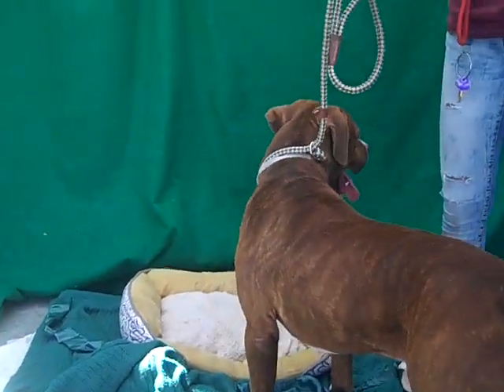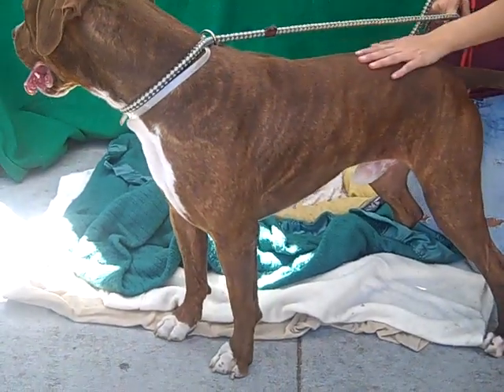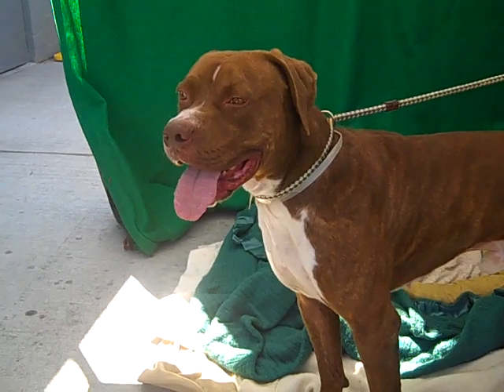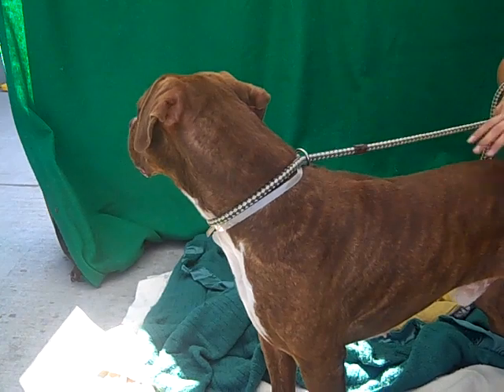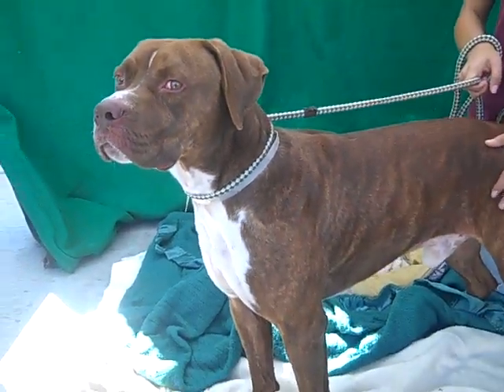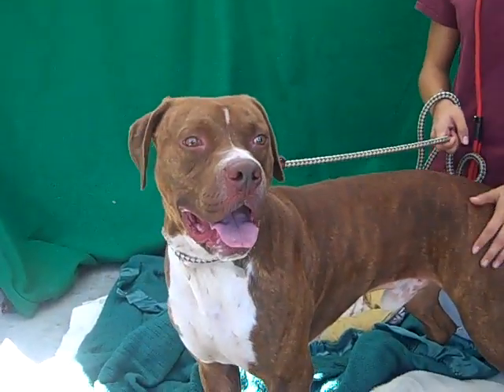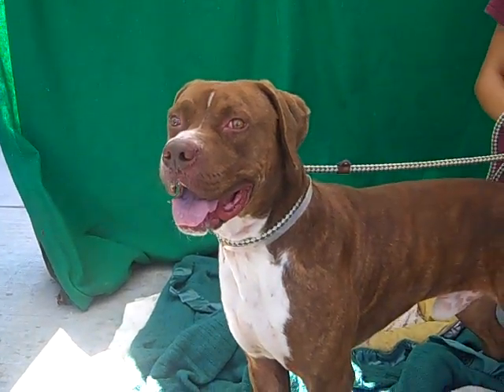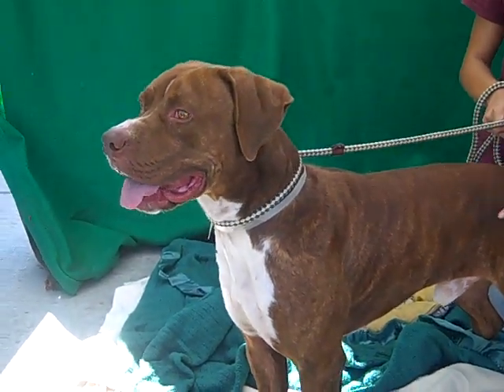A5185874 Scout | Pit Bull/Labrador Retriever Puppy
A5185874 Scout is a friendly 1-year-old chocolate-and-white Pit Bull and Labrador Retriever mix who was brought to the Downey Animal Care Center on June 5th and transferred to the Baldwin Park Animal Care Center. Weighing 73 lbs, Scout has a playful, happy disposition; he enjoys meeting new people and hanging out. Scout participates in the shelter’s playgroups: he gets a little dominant around some male dogs, so we think would do best with a submissive dog if he joins a multi-dog home. Scout would benefit from puppy training so he can be an ideal walking partner and we know he is eager to go walking, hiking, or running with you! Scout will be a fantastic best pal in an active home looking for a big, loving boy to join the family.